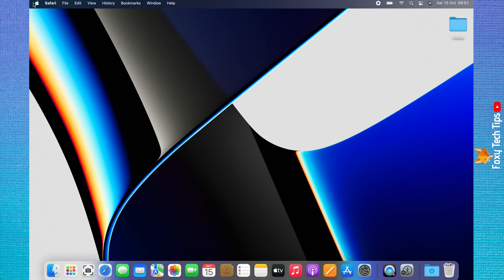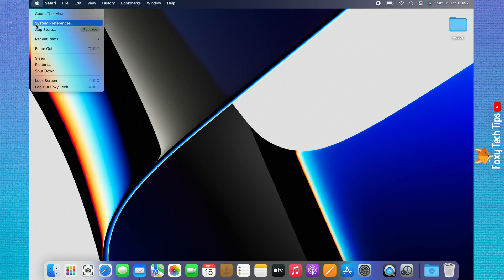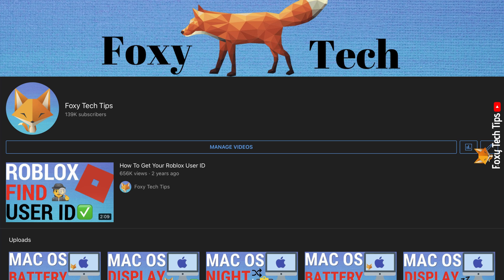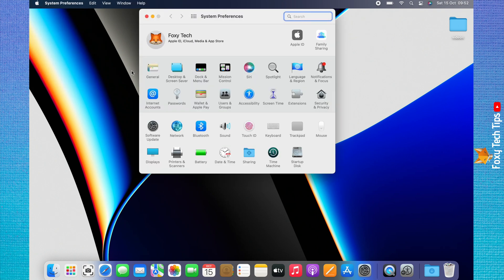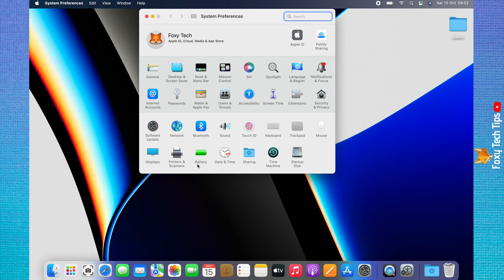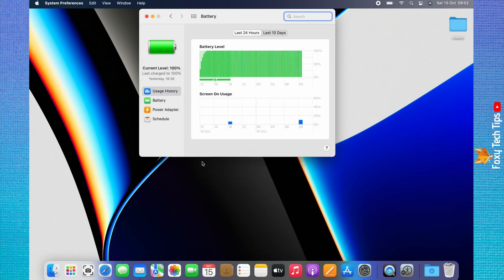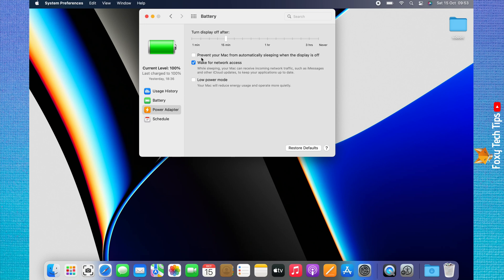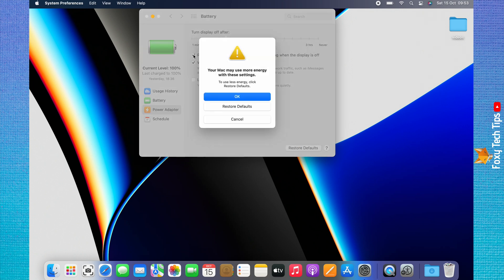Mac: Don't Sleep When The Display Is Off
Easy to follow tutorial on preventing your Macbook or Mac from sleeping when the display is switched off. Want to keep your Mac on and active even when the display is off? Learn how to do it now!

- In system preferences, choose ‘battery’.

- Choose ‘power adapter’ from the left sidebar menu.

- You now want to check the checkbox to the left of ‘prevent your mac from sleeping when the display is off’.

- Note that your Mac will use more power with this setting turned on.

- Click ‘ok’ on the popup.

- Your mac will no longer sleep when the display is off.